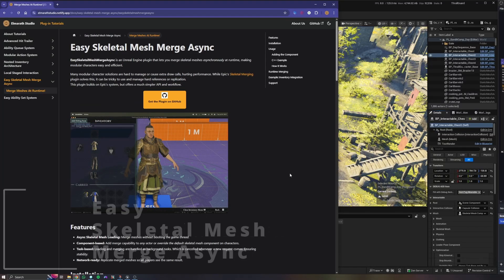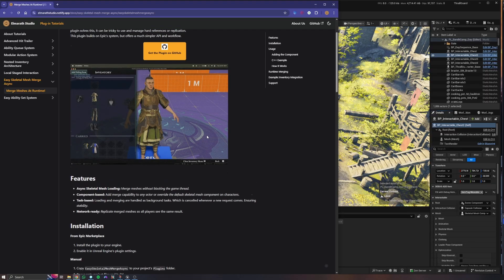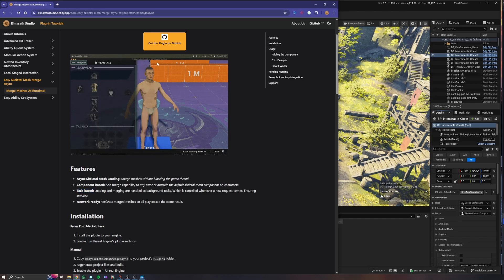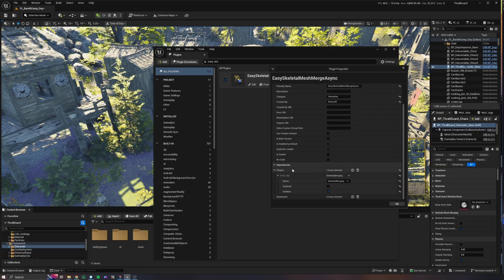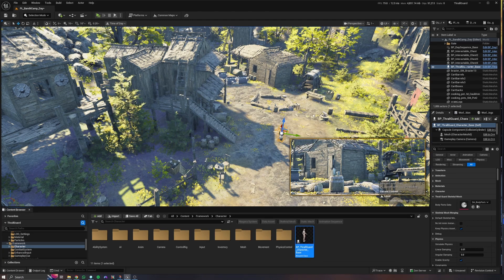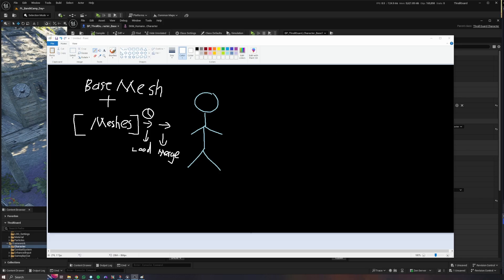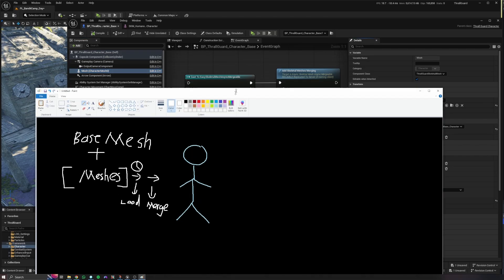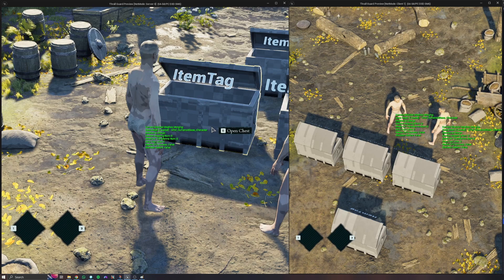Easy Skeletal Mesh Merge Async [UE5] [FREE]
Optimize Character Customization in Unreal Engine!
Managing multiple skeletal meshes for armor, clothes, and customization can hurt performance. Easy Skeletal Mesh Merge Async combines them into one optimized mesh — easier to manage, faster to run, and fully multiplayer-ready.